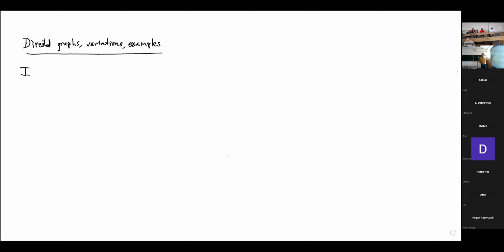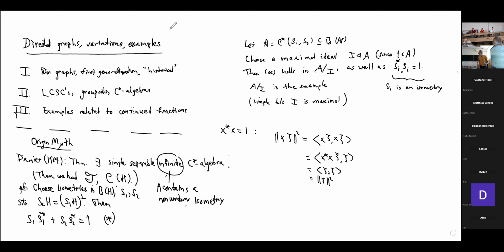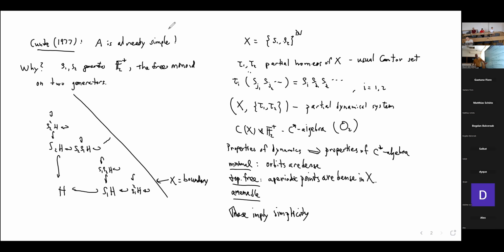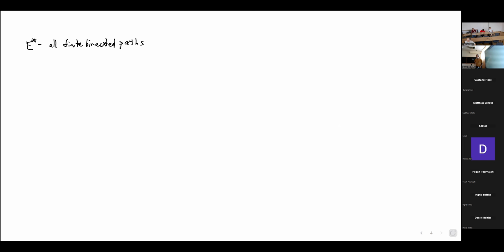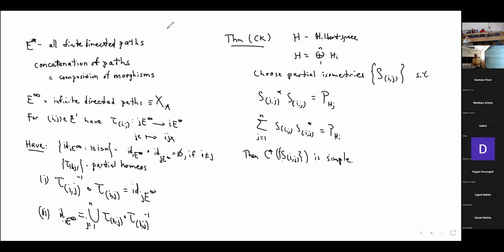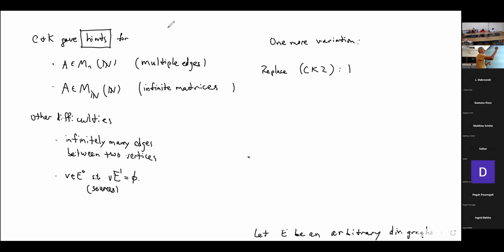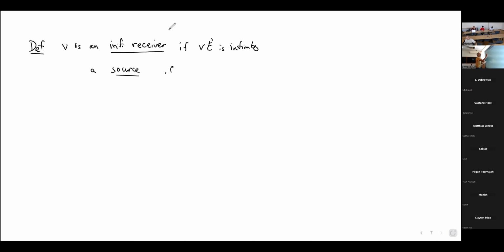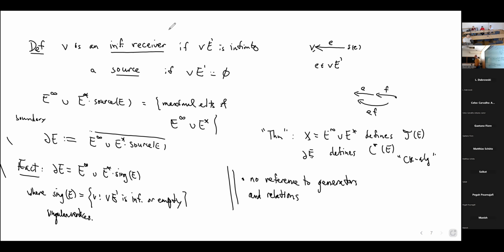Directed graphs, variations on directed graphs, and their C*-algebras (Part I)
Jack Spielberg (Arizona State University, USA)